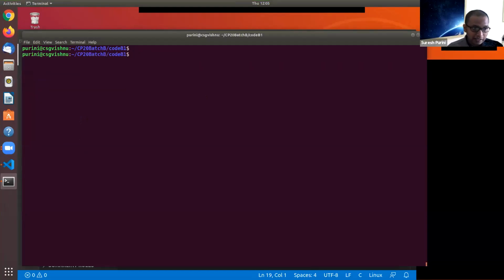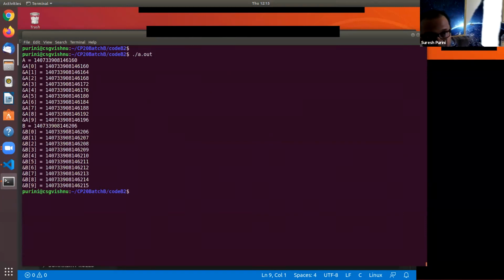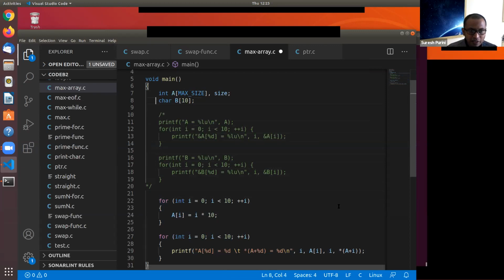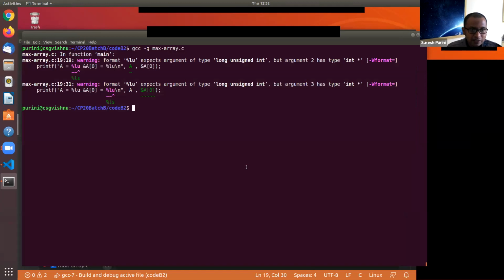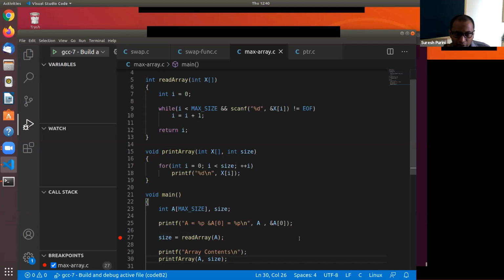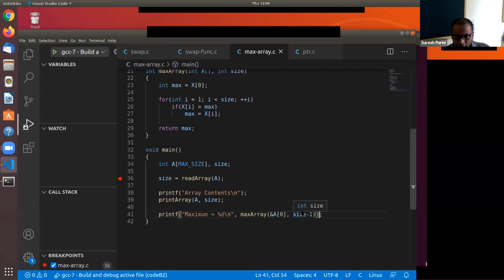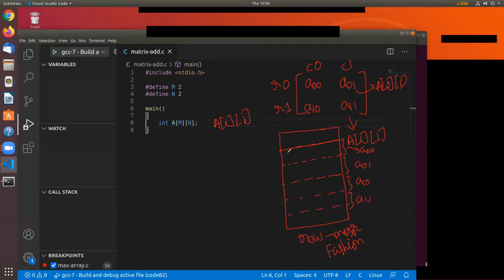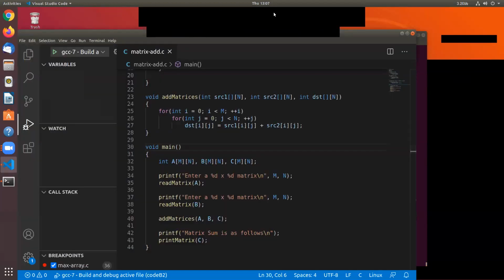L14 Arrays and Sorting, Section B2, Computer Programming, Monsoon 2020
Arrays and Sorting